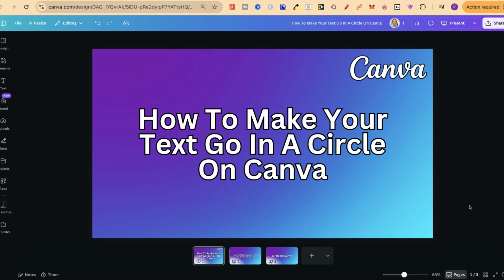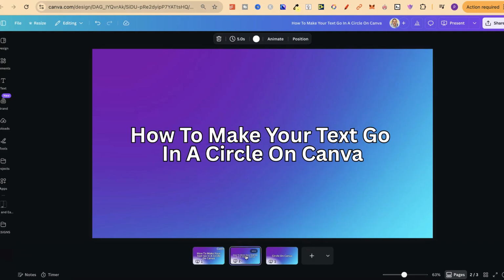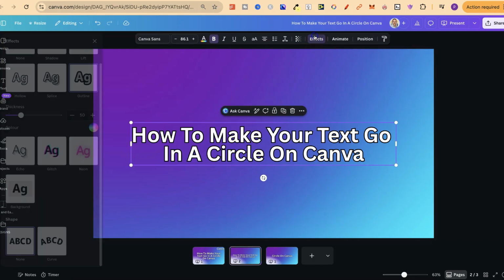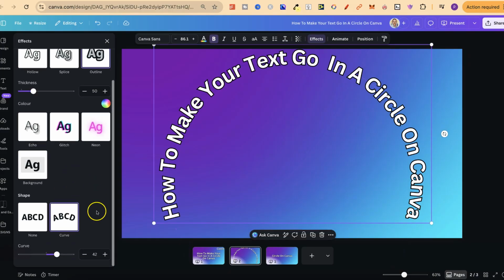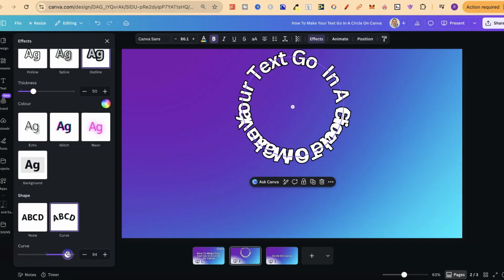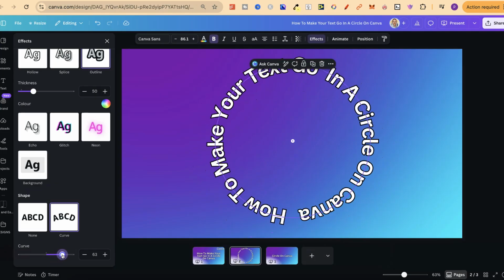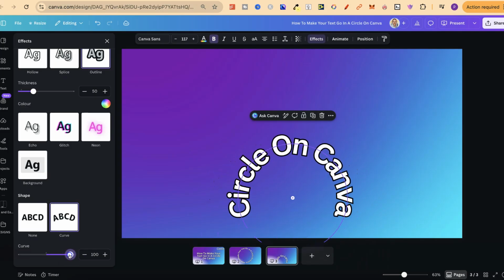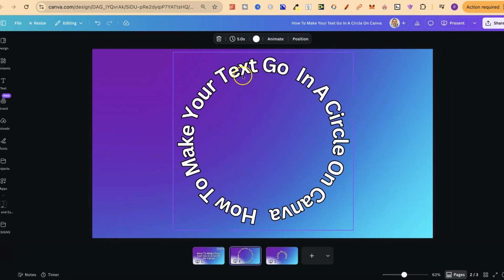How To Make Your Text Go In A Circle On Canva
This quick and easy tutorial will guide you through how to make your text go in a circle on Canva using the built-in curve text tool. Whether you're creating logos, badges, or fun graphics, this method gives your design a professional, eye-catching look in just a few clicks.

In this video, you’ll discover:
✅ How to make your text go in a circle on Canva. (step-by-step)